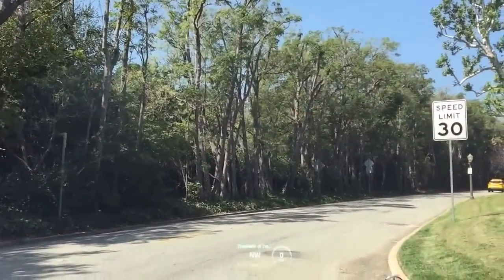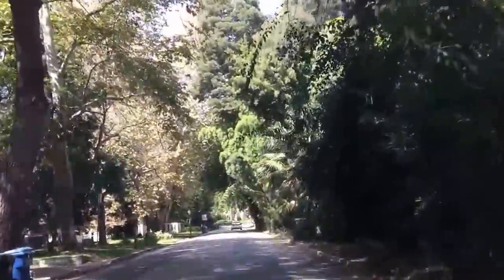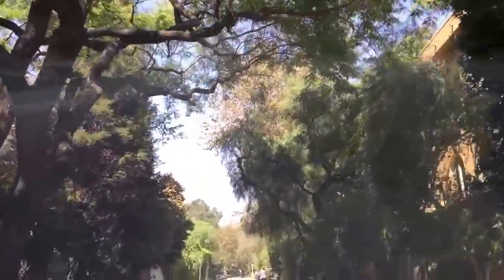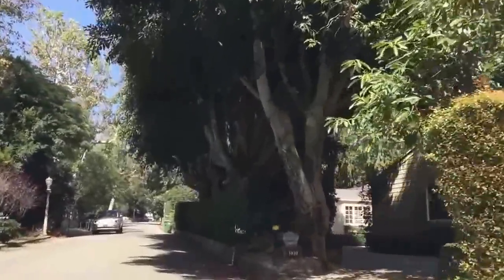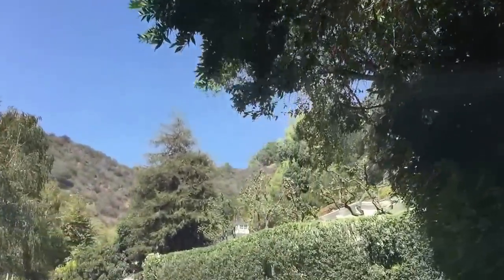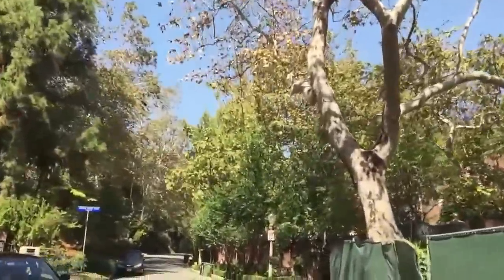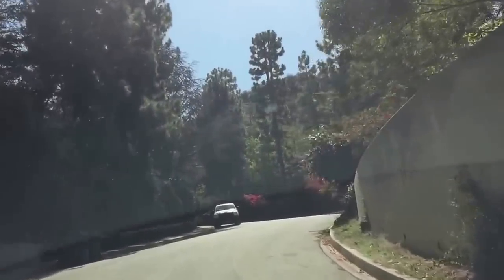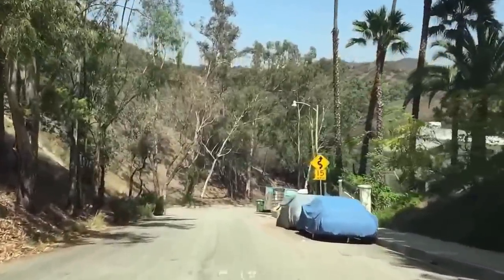Take a tour of Stone Canyon Road in the Bel Air area of Los Angeles, CA 90077 with Christophe Choo